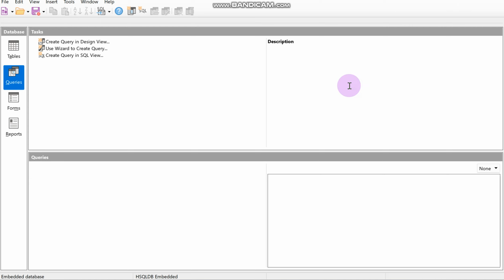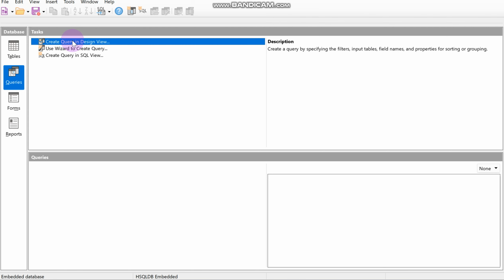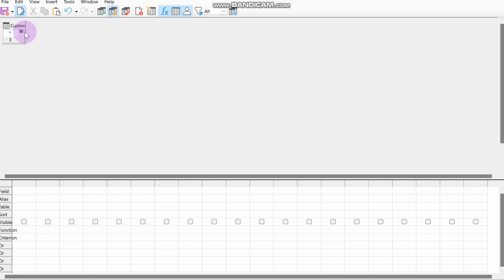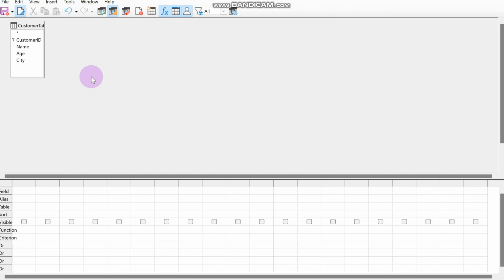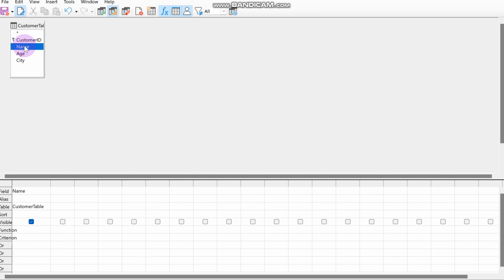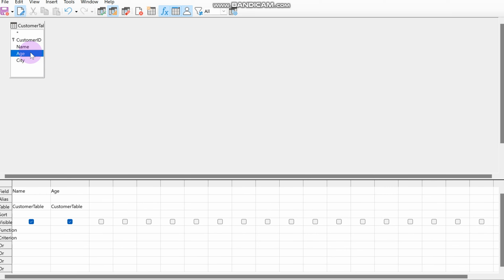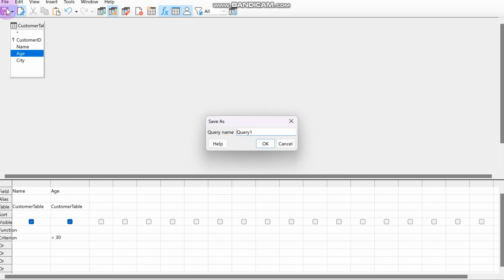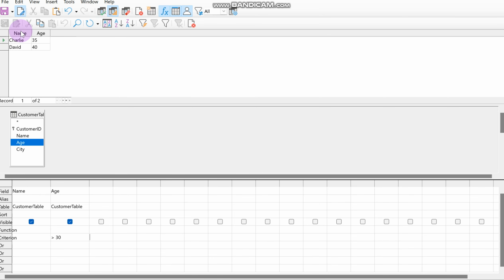How to make a query [PART 1] in LibreOffice Base (database software) IGCSE/GCSE ICT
This video will show how to make queries in LibreOffice Base